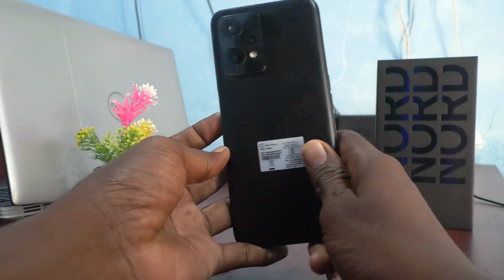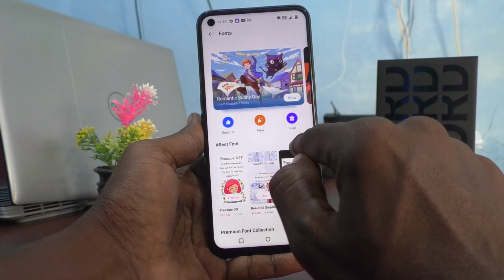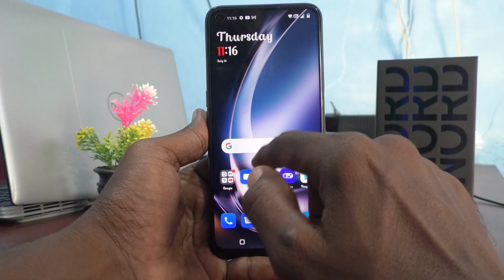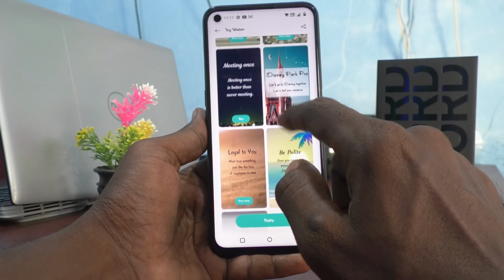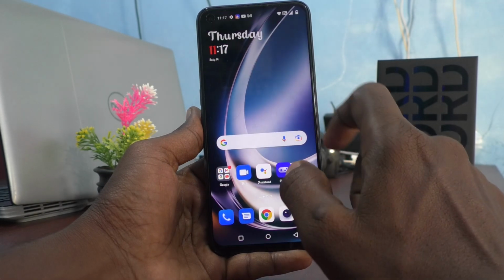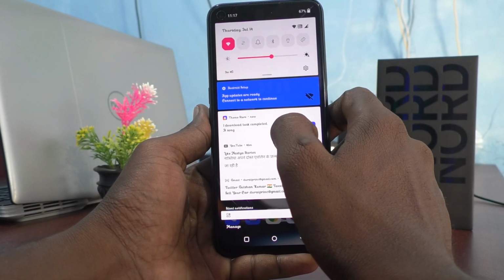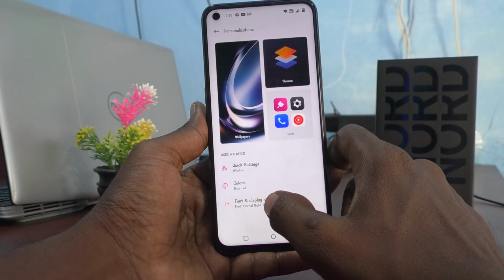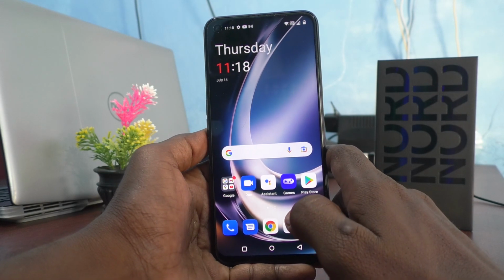How to change font style in Oneplus Nord CE 2 Lite 5G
Oneplus Nord CE 2 Lite 5G font style change settings : Learn here how to change font style in Oneplus Nord CE 2 Lite 5G smartphone.